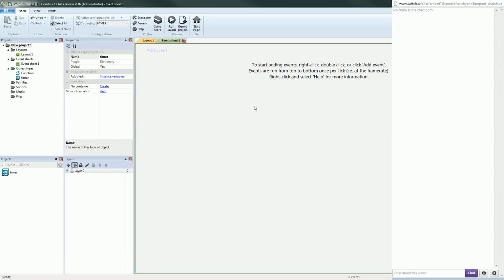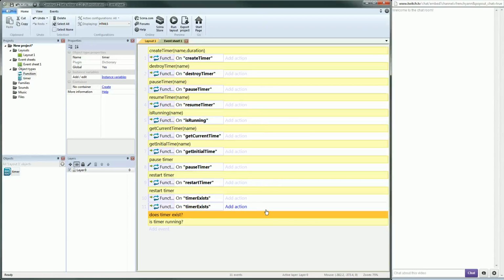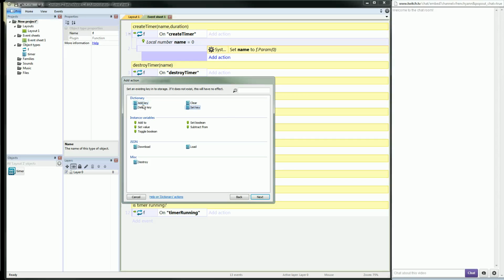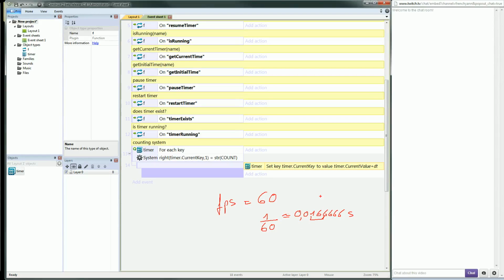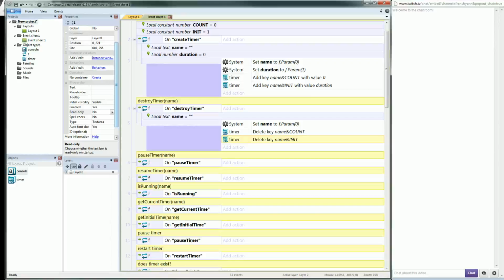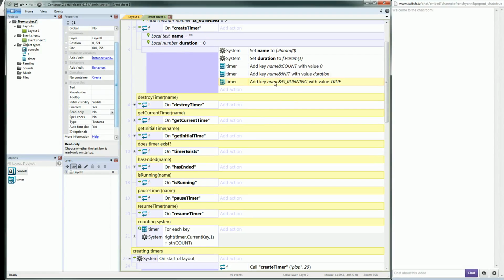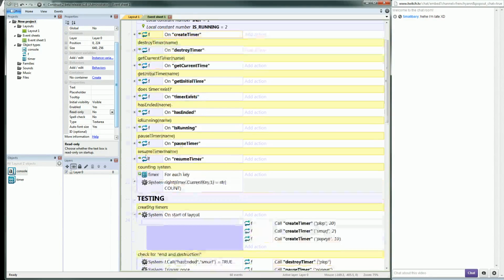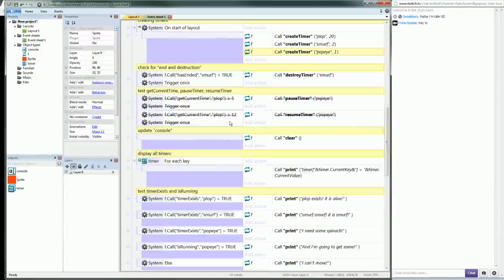Construct 2 :: Custom Timers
Showing off a little technic system I often use to have custom named timers on C2.